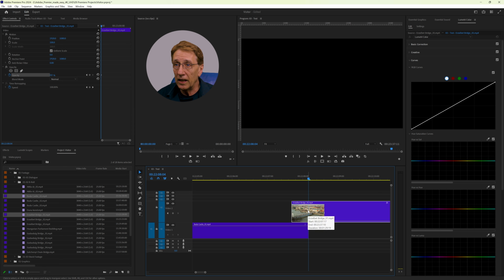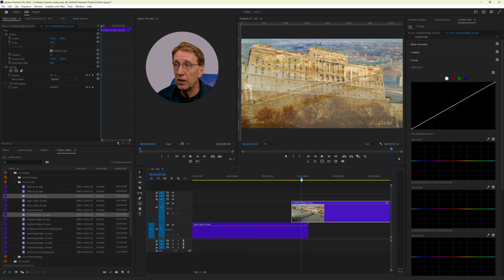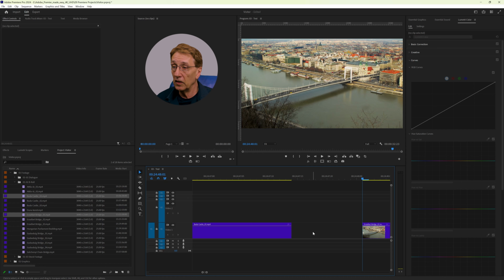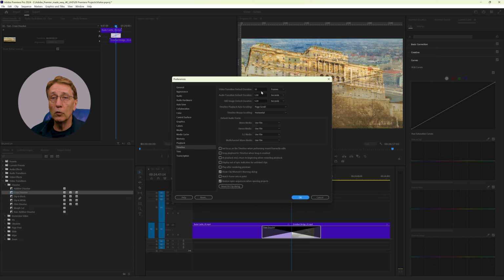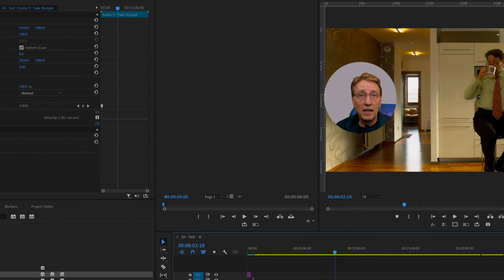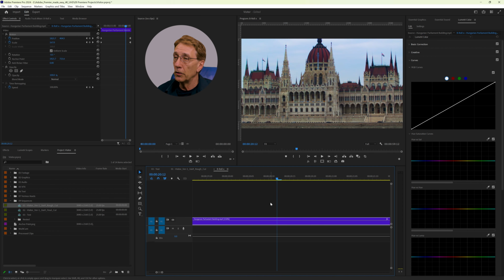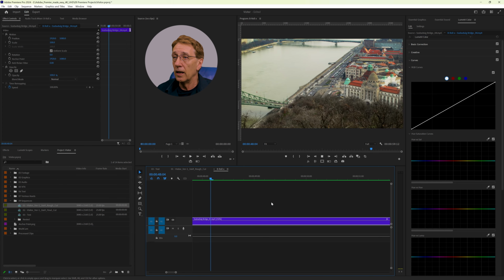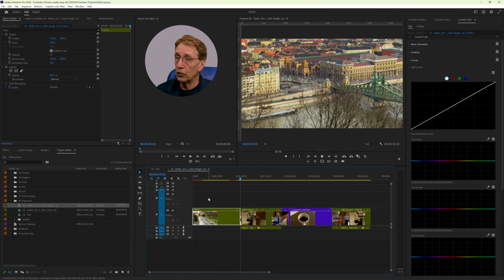Adobe Premiere made easy - Chapter 6 - Fixed Effects - Motion - Opacity - Time Remapping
You can download the files you need to follow along with this course for free in both 4K and Full HD versions here: